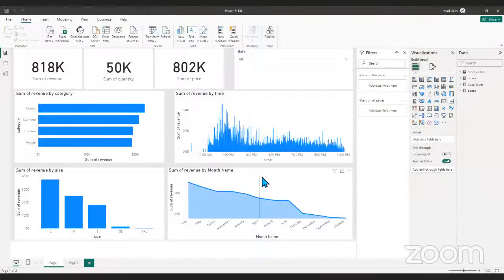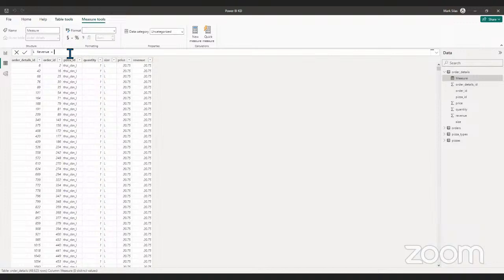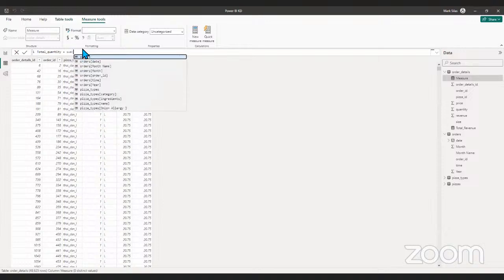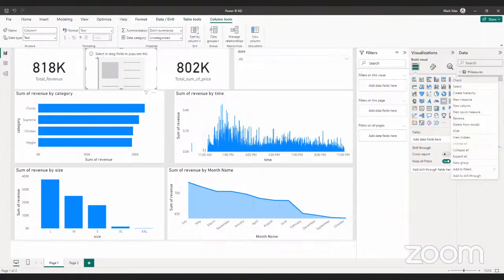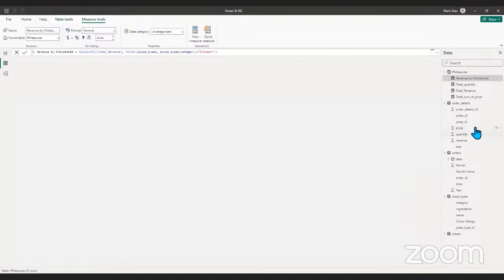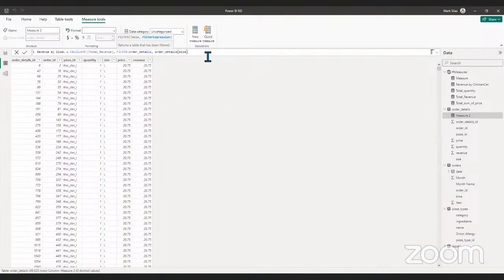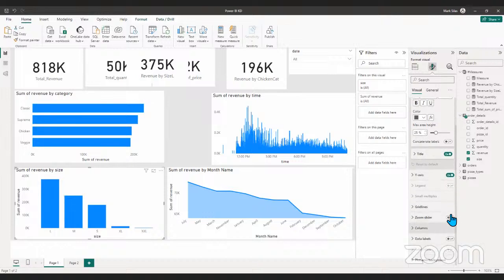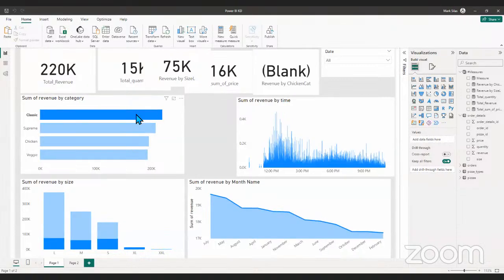DSK: Power BI (Week 3) - Advanced Data Transformation and Visualization Techniques